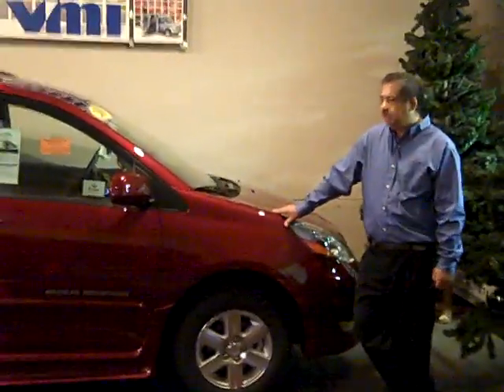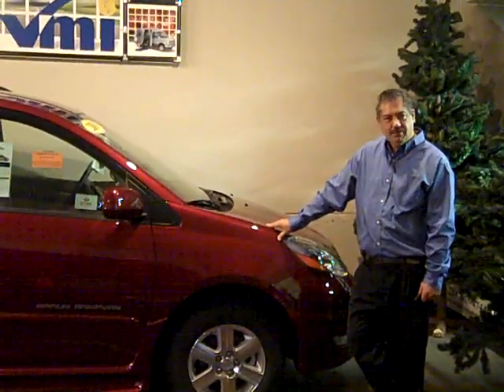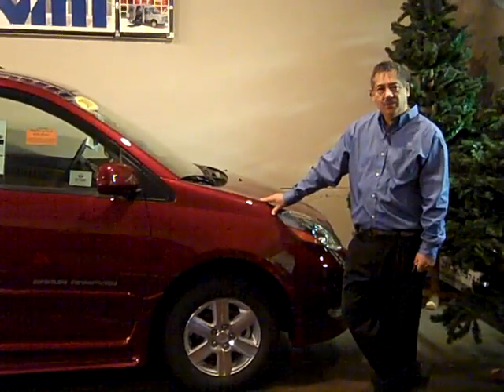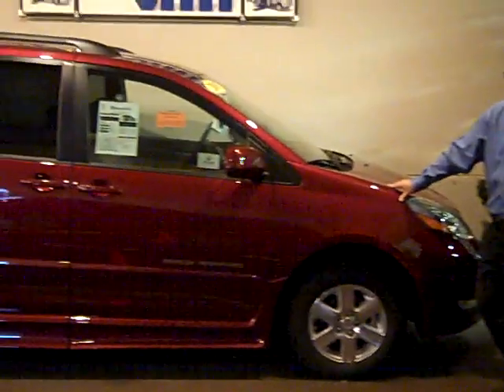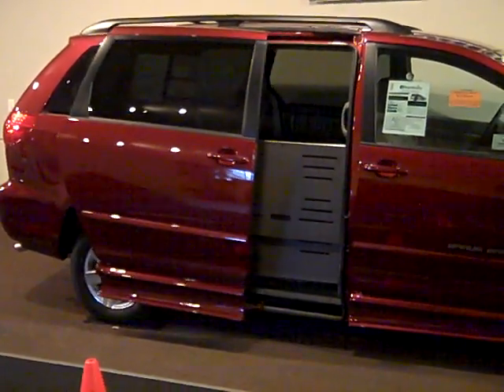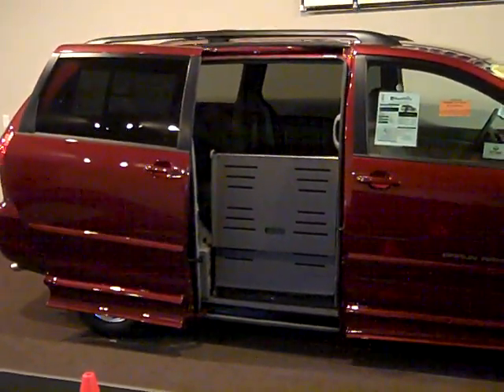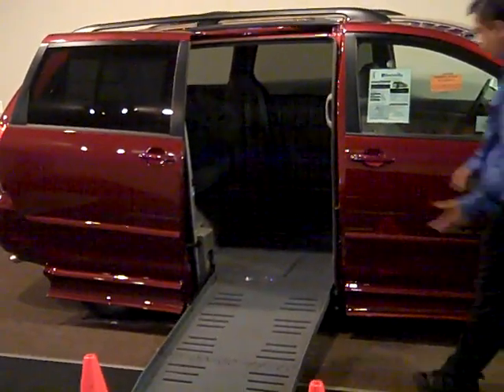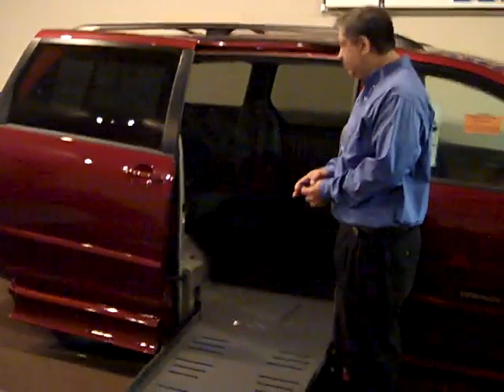Toyota Sienna BraunAbility Rampvan Conversion - Kersey Mobility Washington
Watch this Kersey Mobility demonstration of the Braun Rampvan wheelchair accessible van conversion on a Toyota Sienna minivan. Kersey Mobility has locations in Sumner and Spokane, Washington where customers can get hands on demonstrations of accessible vehicles, mobility lifts, and disability driving aids.